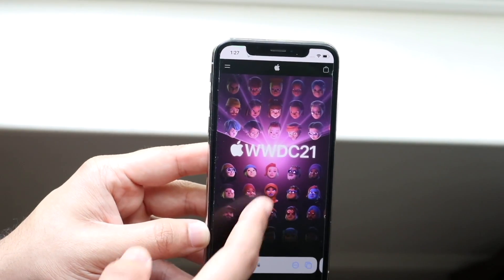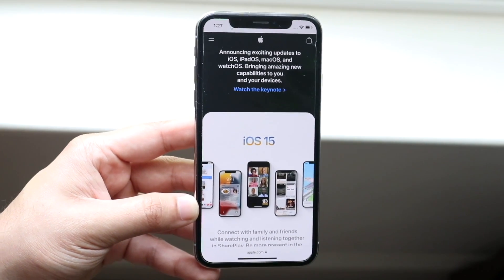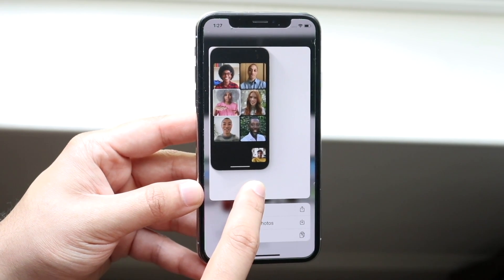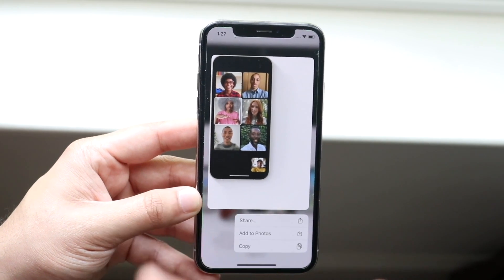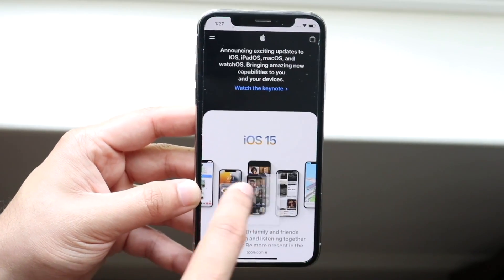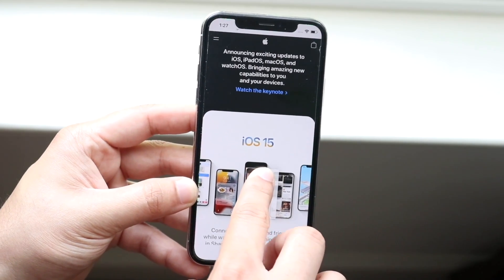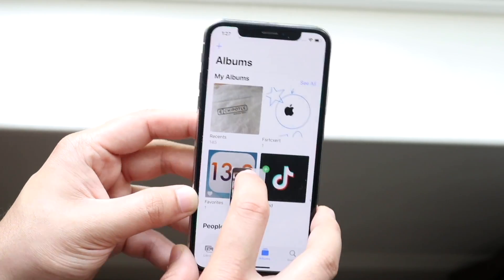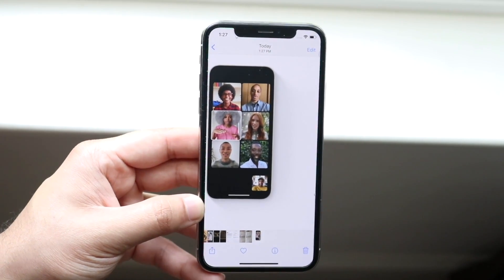How To Drag & Drop On iOS 15